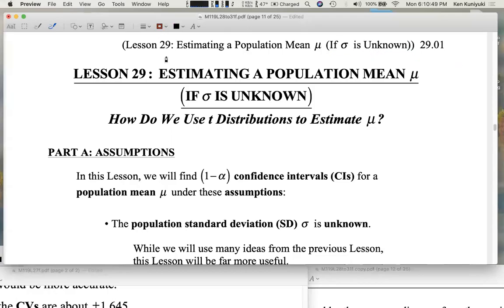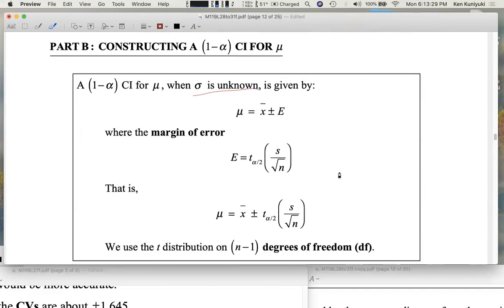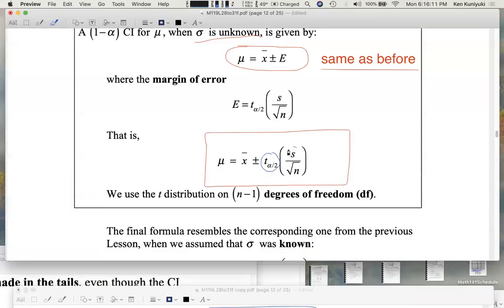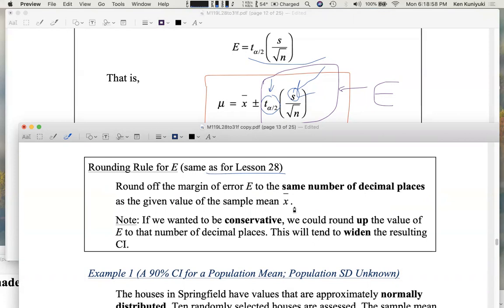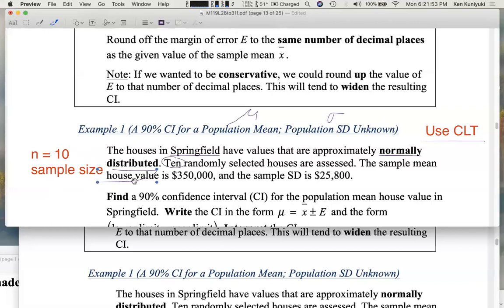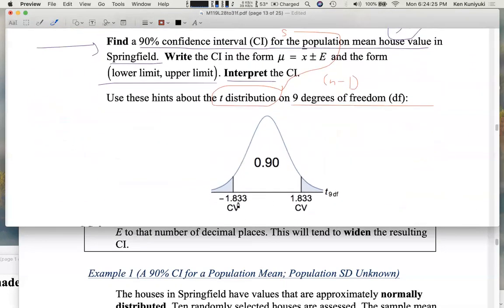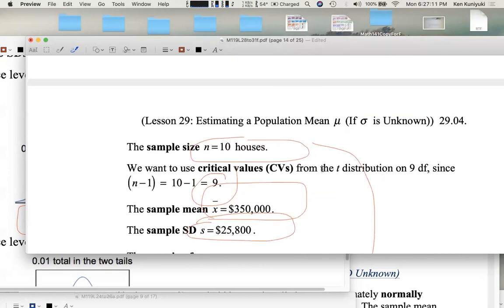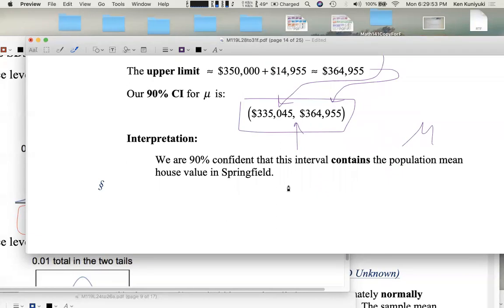Math 119, Day 21, Part 6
Lesson 29: Confidence Intervals for a Population Mean (Population Standard
Deviation Presumed Unknown)